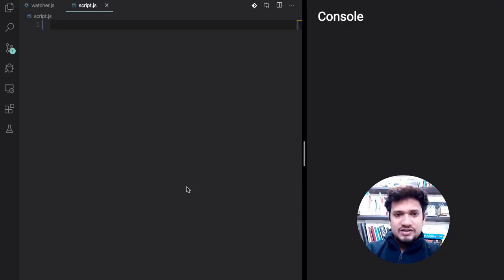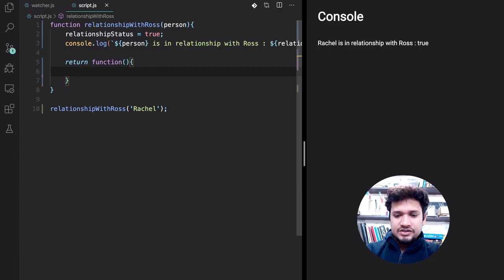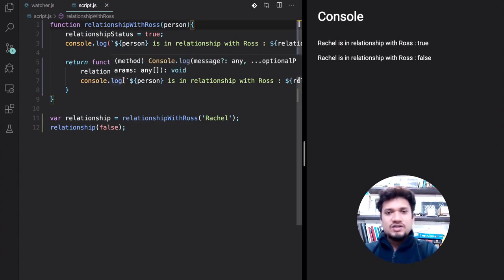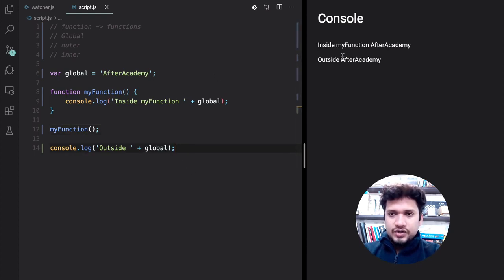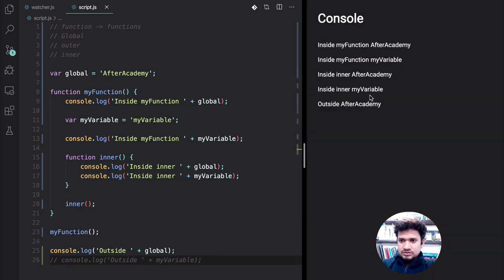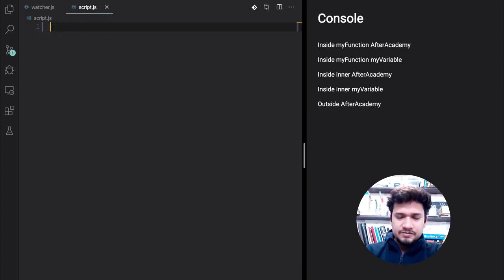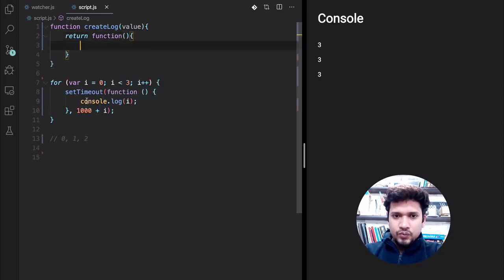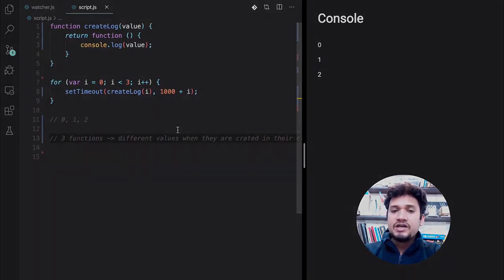What is Closure in Javascript?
In this video we are going to discuss closure in Javascript. Closure is one of the most confusing topics for someone who has started with Javascript language. Also, it is literally asked in almost all interviews for a role involving work in Javascript.